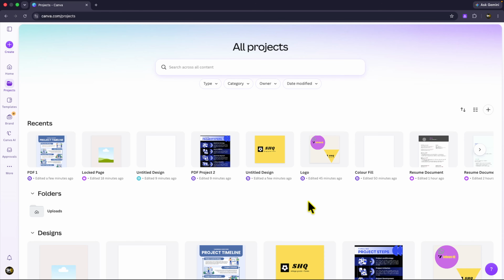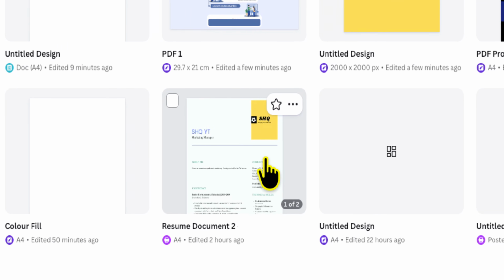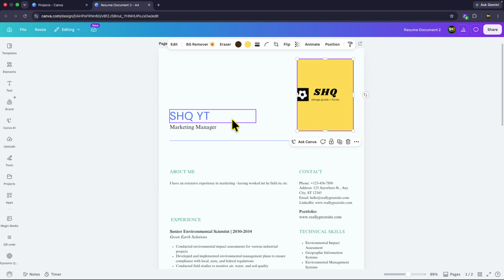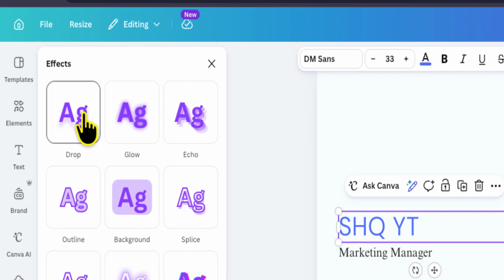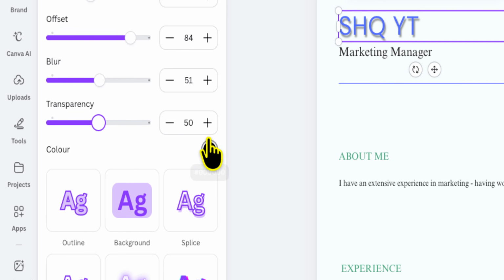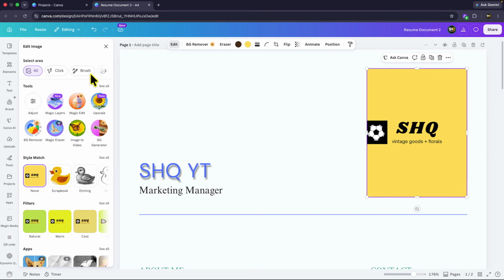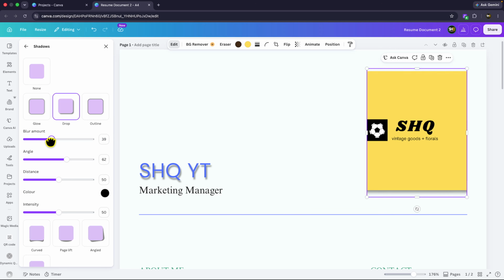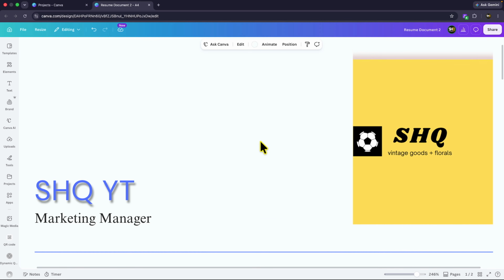How to Add Drop Shadow in Canva (2026) | Step-by-Step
Learning how to add drop shadow in Canva is simpler than most tutorials make it look.

In this video, you'll see exactly where to find the shadow effect, how to adjust the angle, blur, and opacity settings, and how to apply it to text, images, and shapes.

This is the current updated method that works with the latest version of Canva, so you won't run into missing menus or outdated steps.

Whether you're designing thumbnails, social media graphics, or product images for your store, drop shadows can instantly make your elements pop.

Follow along and you'll have it done in minutes.